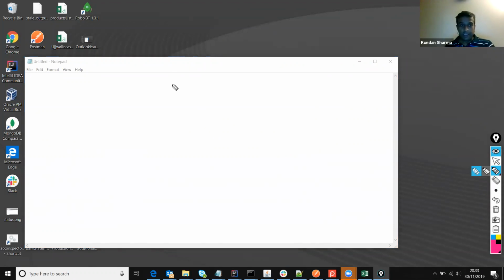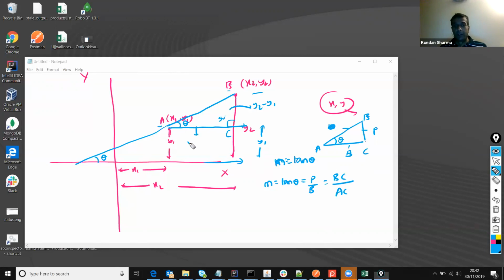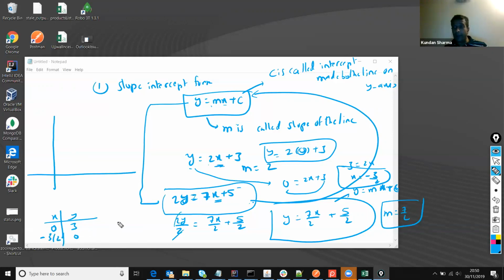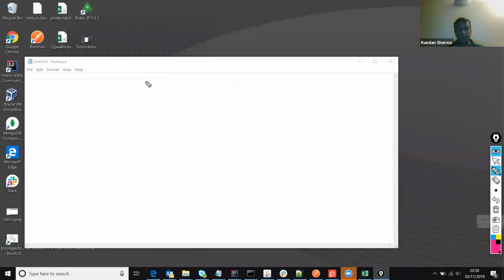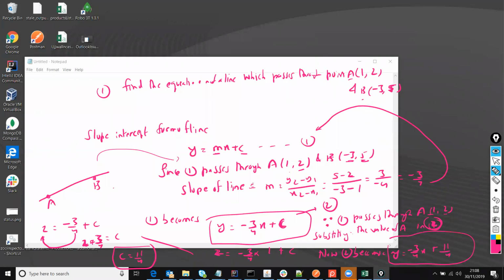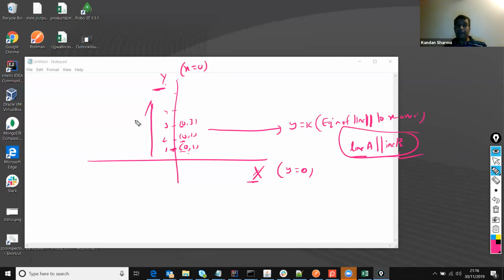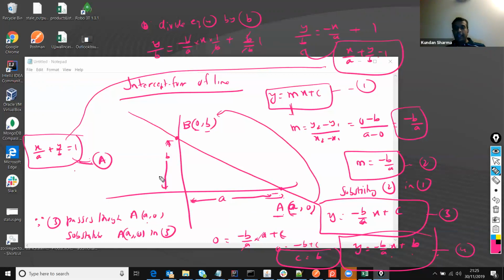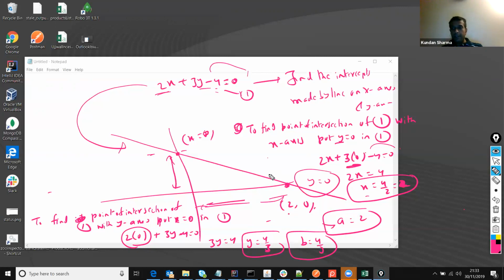Linear Equation: Straight line (Co-ordinate Geometry)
Equation of Straight line: slope intercept form, two point slope formula, intercept form of line. Basics of co-ordinate geometry. Suitable for year6, year7, year8, year9 kids